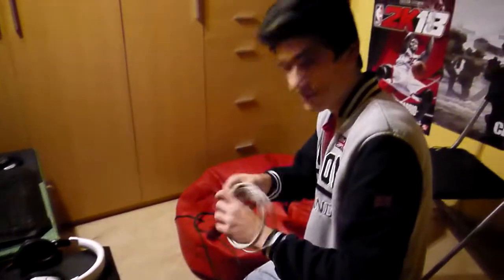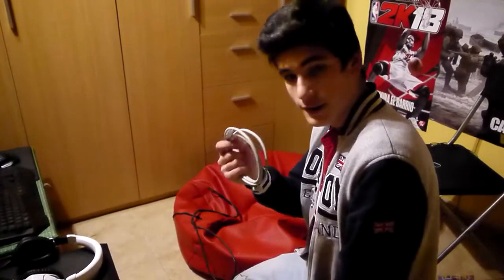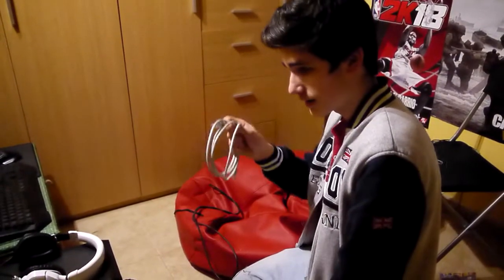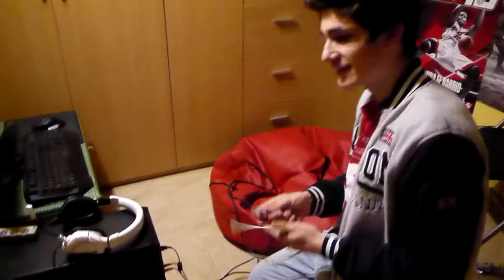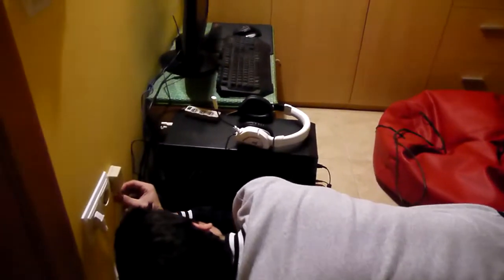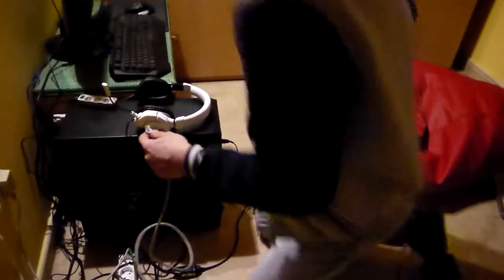Montando mi nuevo SETUP! - Episodio 6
Hoy os traigo el sexto episodio de la serie: Montando mi nuevo Setup! Espero que os guste mucho y que le deis mucho apoyo :D

★ Unete a la GuilleSquad ★